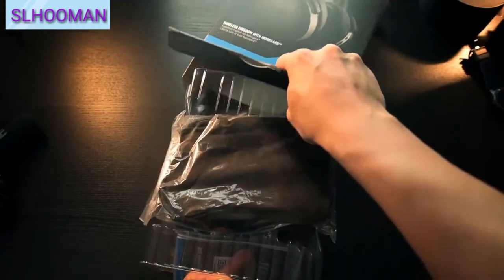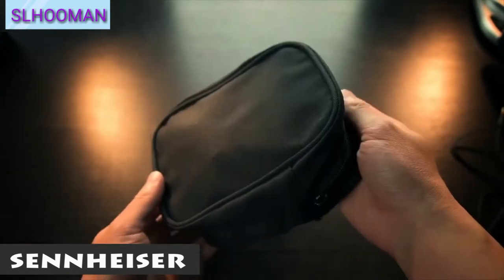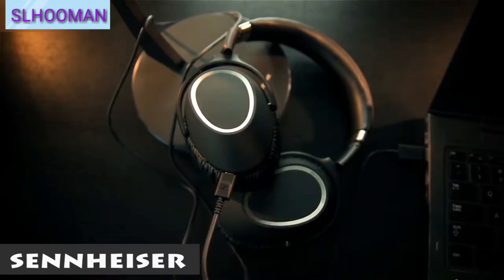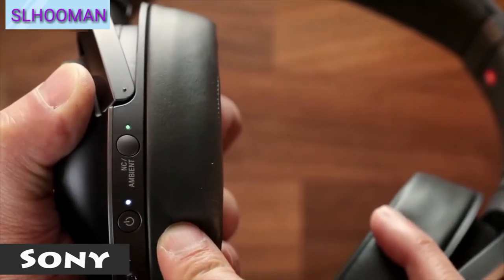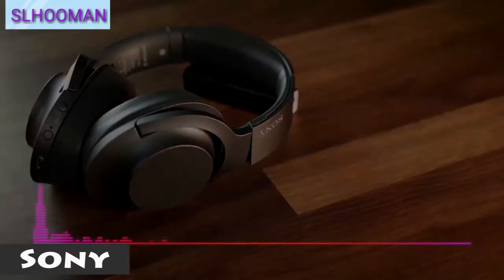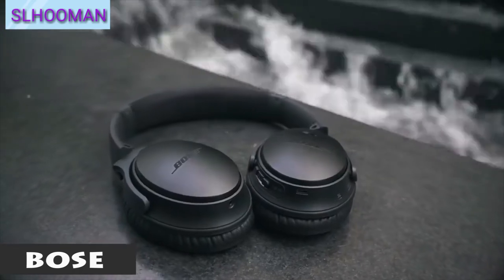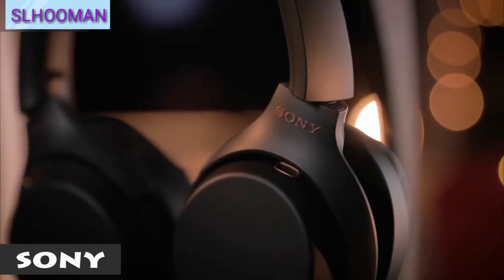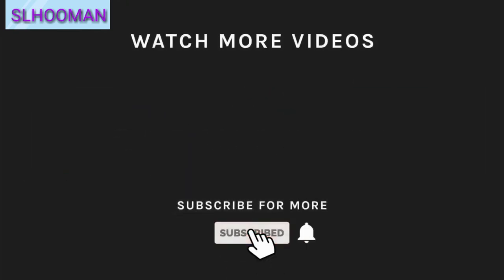Top 4 Noise cancellation headphones- නොයිස් එකෙ අඩු හොදම හෙඩ්ෆෝන්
Comment your idias✌✌

Thanks
SL hooMAN